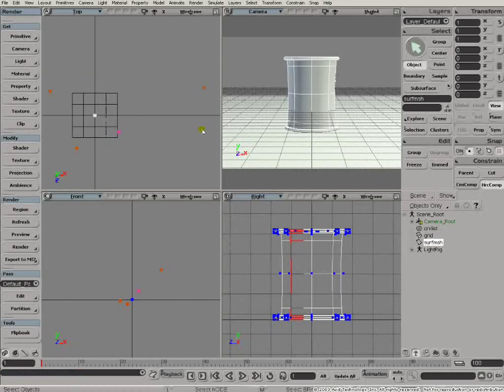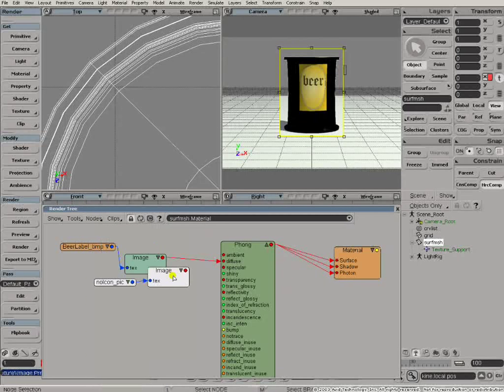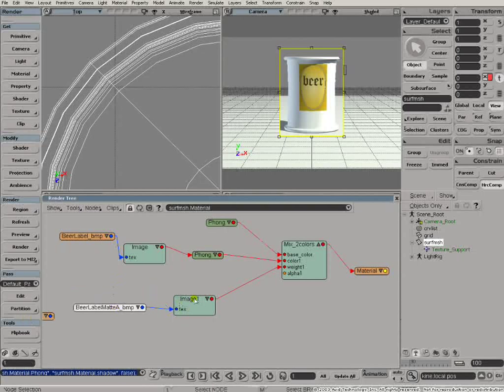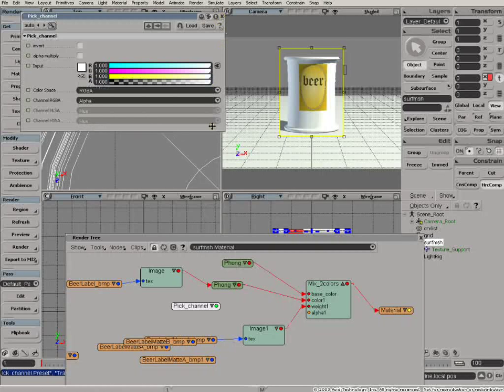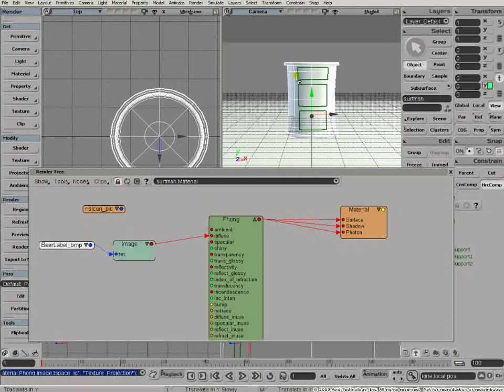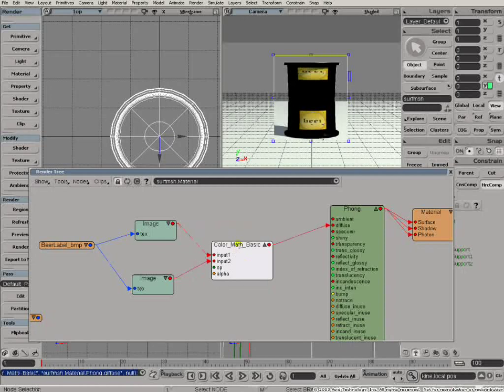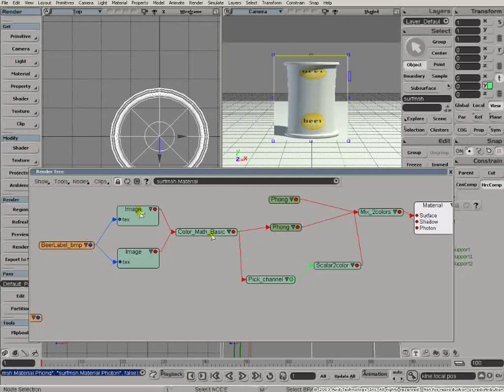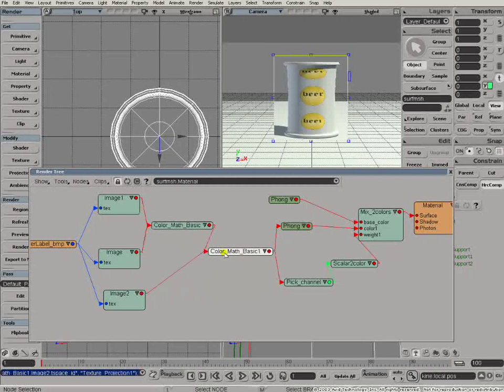Kim Aldis Series: Texture Labeling Part 1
Label an object using a matte to blend label and non-label areas. 'Add' textures and blend them. [v3.0]